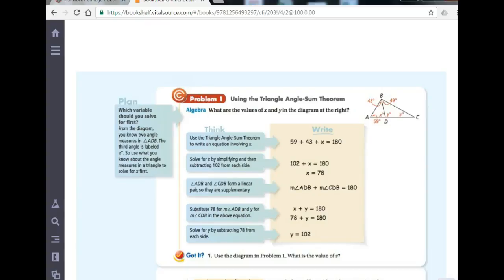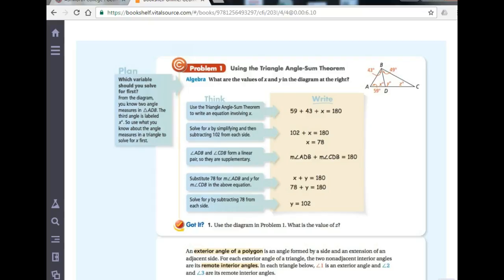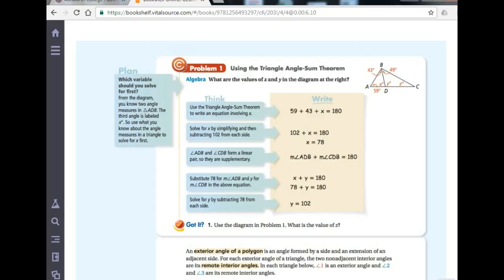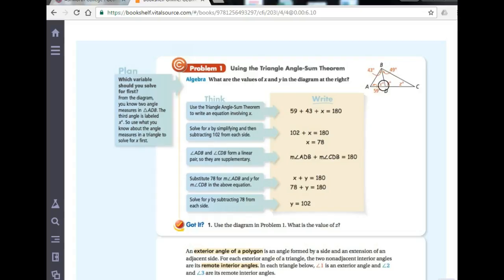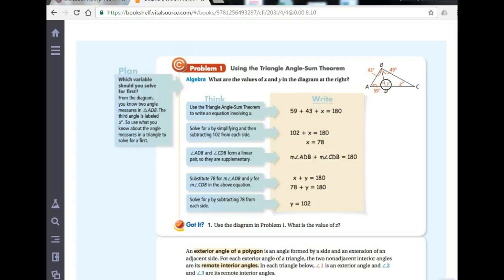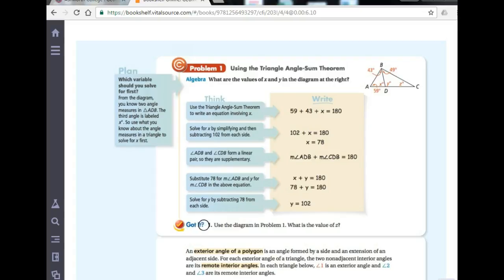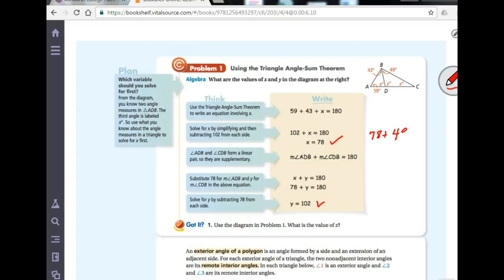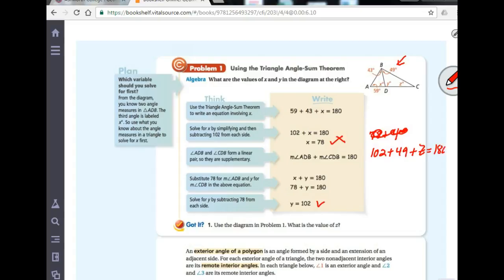Geometry part 1 lesson 3-5 problem 1